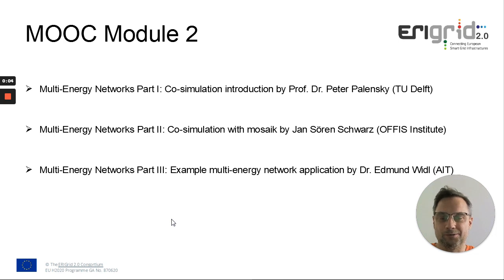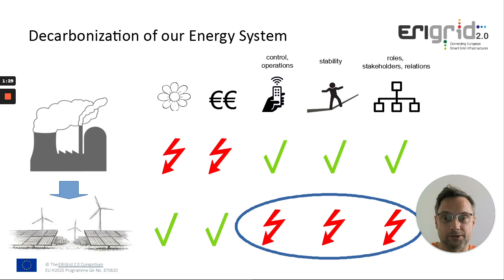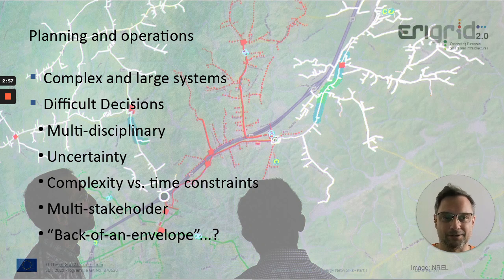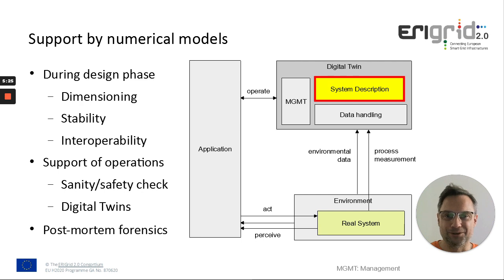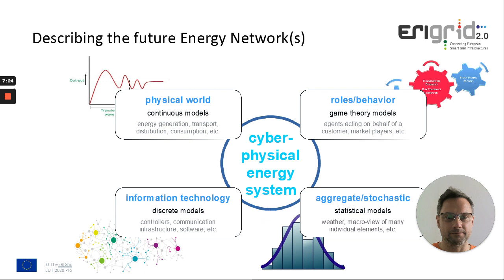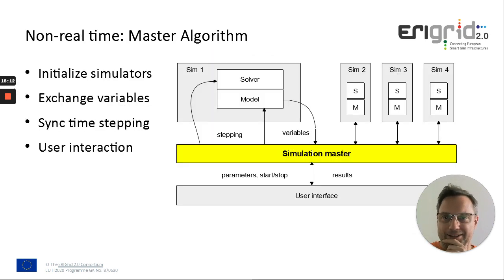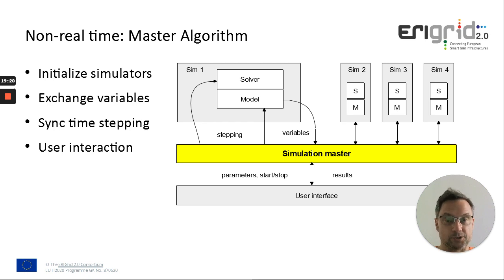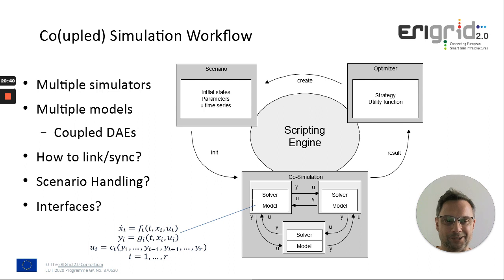Multi-energy networks part I: Co-simulation introduction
Multi-energy networks part I: Co-Simulation introduction by Prof. Dr. Peter Palensky (TU Delft)

In the first part of this H2020 ERIGrid 2.0 project webinar series on Multi-Energy Networks, you will learn about co-simulation and its relevance for the assessment of future energy systems, specifically multi-domain systems.